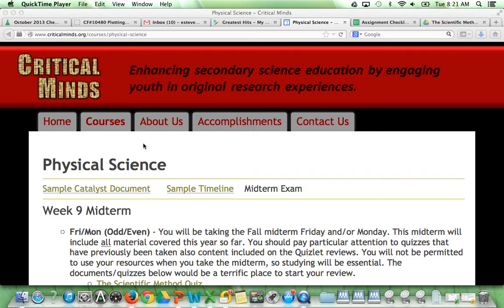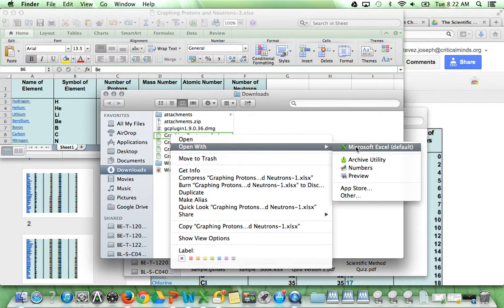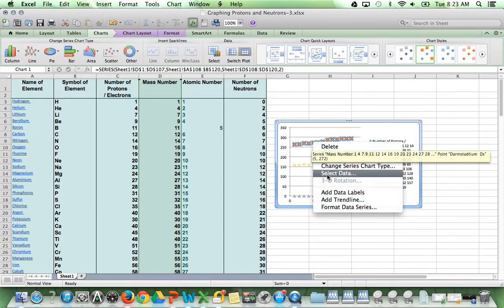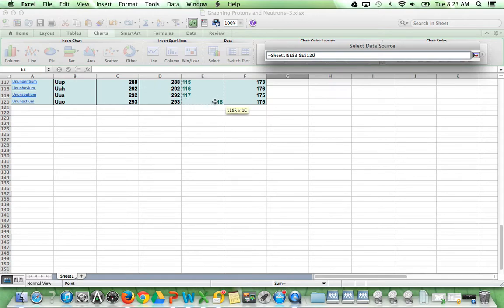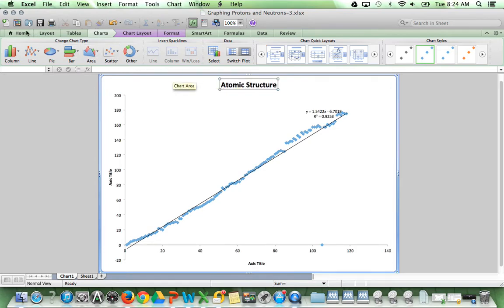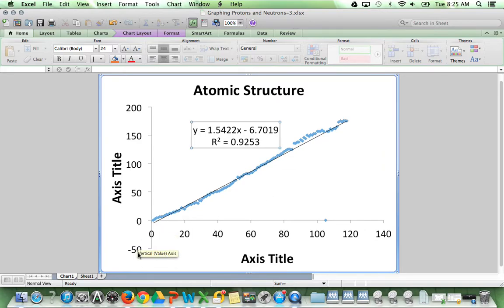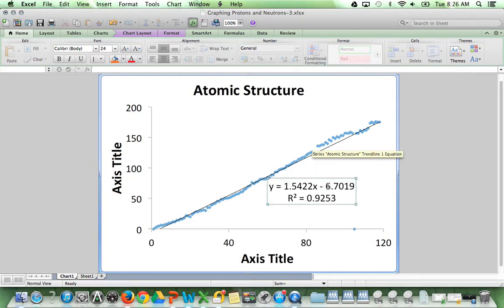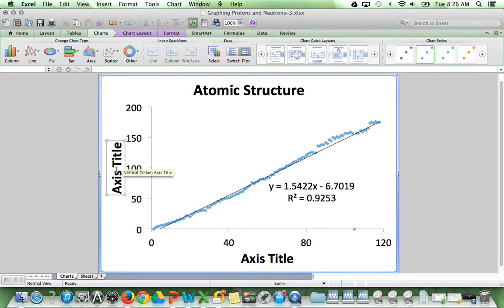Graphing Protons and Neutrons (Mac Version)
Here we show how to graph the numbers of nucleons (Protons and Neutrons)